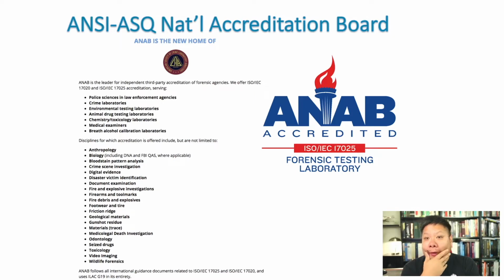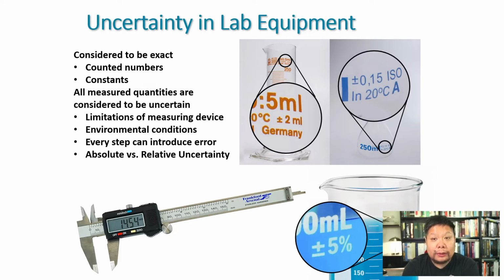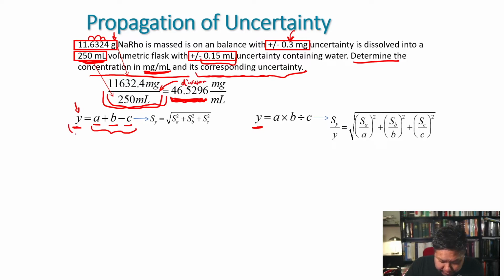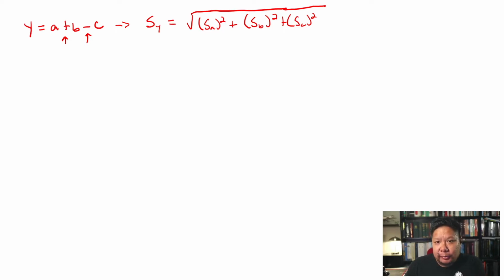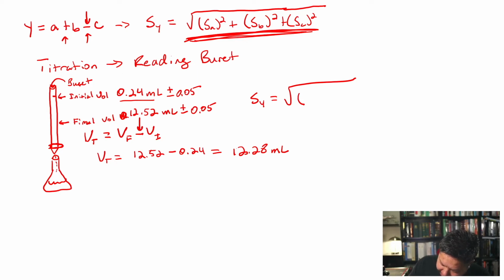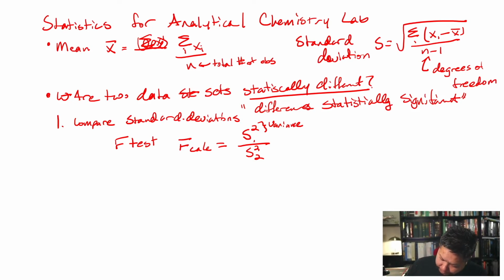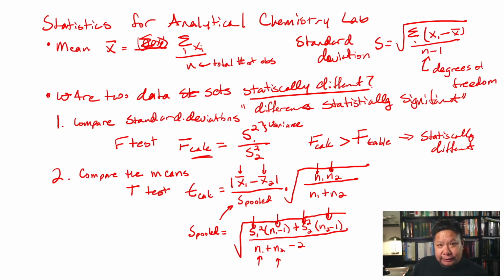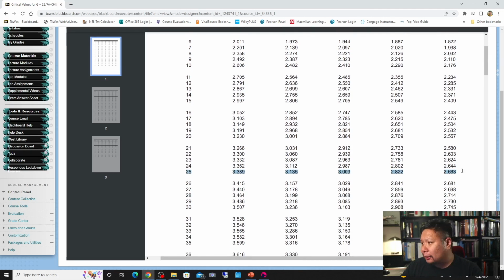Propagation of Uncertainty and Statistical Tests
This videos discusses and reviews how to perform a Propagation of Uncertainty on both measurements/calculations that require an addition/subtraction operation and multiplication/division calculation.

This video also discusses the use of the Statistical Test like the F-test (for comparing the standard deviations of two data sets) and the T-test (for comparing the means of two data sets) to determine if differences are statistically significant.

Finally, this video discusses the use of Grubb's test in determining outliers for a data set.